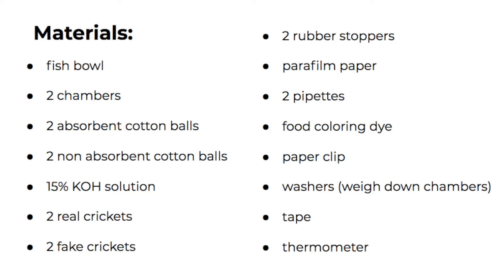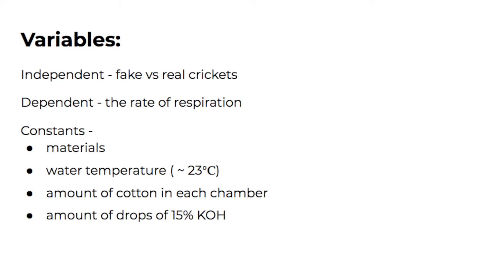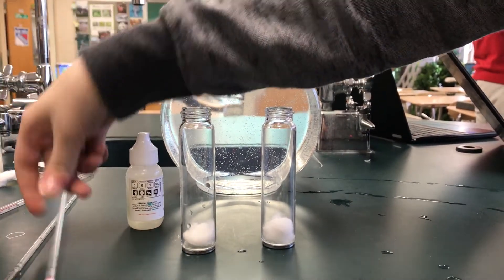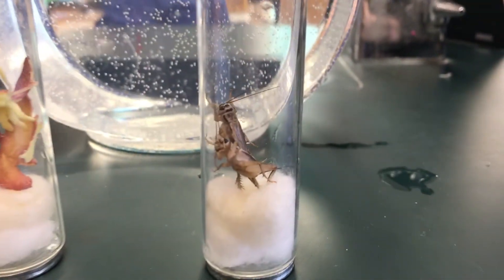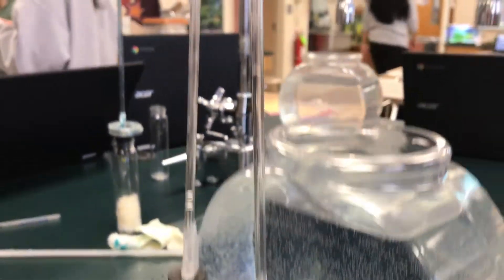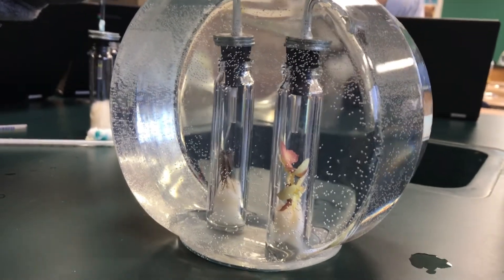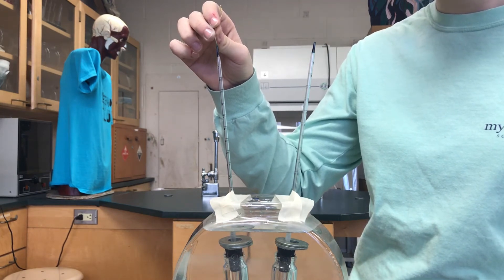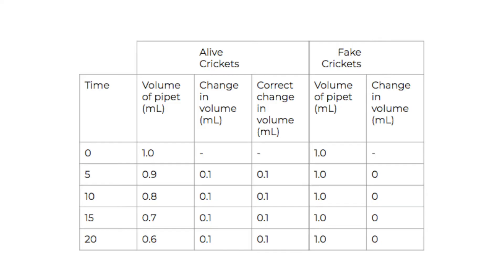Respiration AP Bio Lab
Watch my AP Biology students conduct a modified version of the Cellular Respiration Lab.  In this Lab the students use crickets instead of peas to show how oxygen is used during cell respiration